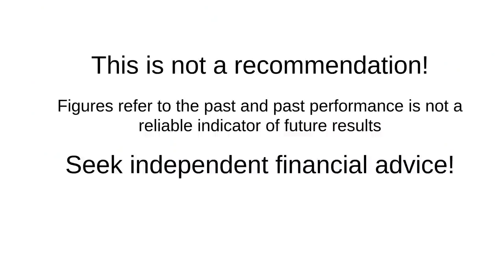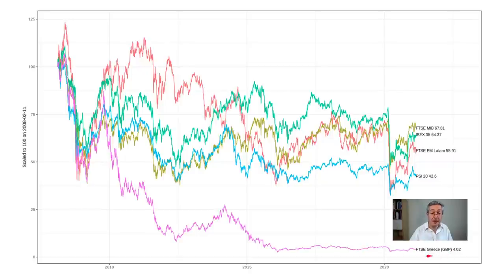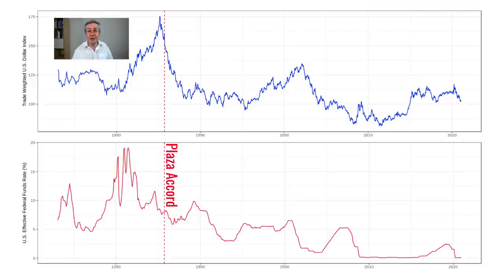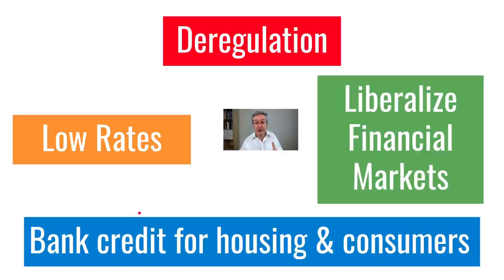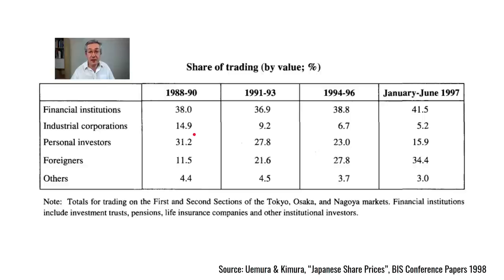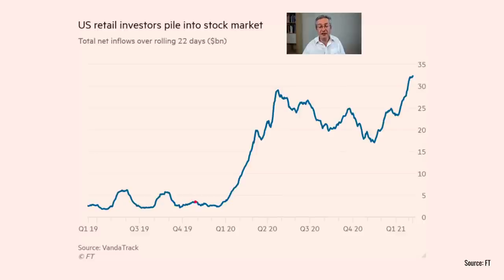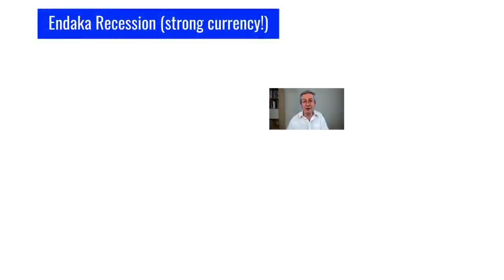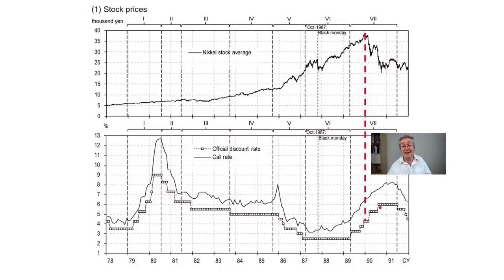Stock Market Bubble - Learning From Japan’s Asset Bubble Collapse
We may currently be in a stock market bubble, but do stock markets always drift up? Learning from stock market bubble history is important and Japan's Asset Price Bubble can offer us an important insight into how, following the inflation of a huge asset bubble, it can sometimes take decades for the market to recover in the aftermath.

If you're interested in learning more about investing then why not become a PensionCraft member? Pensioncraft.com members can enjoy lots of benefits, so to find out more about these and how to join our friendly community please

This is what else PensionCraft Offers:
- Book a Power Hour with Ramin so he can answer your questions in a one-to-one coaching session via a video call